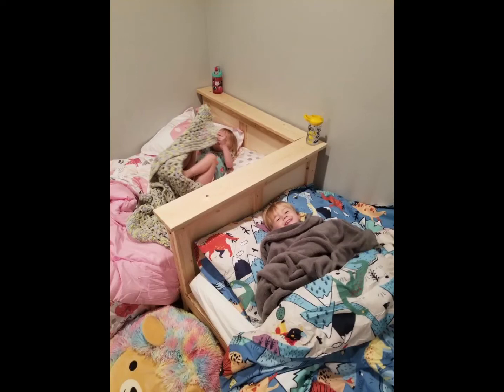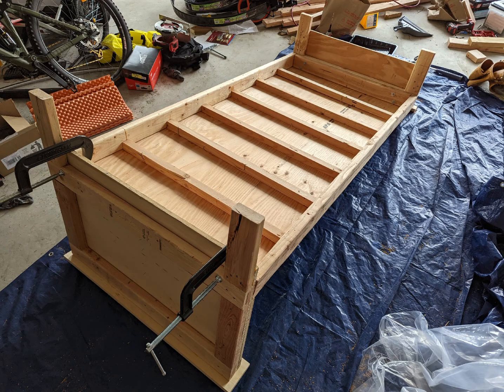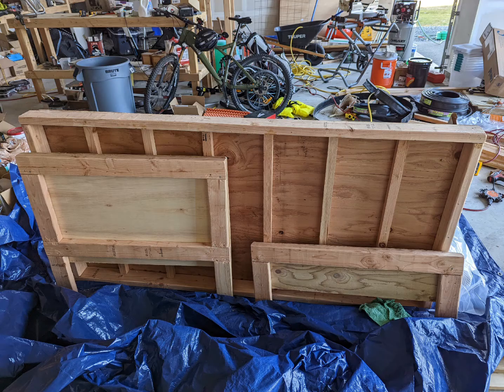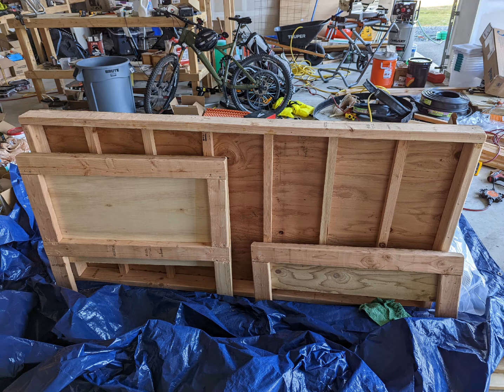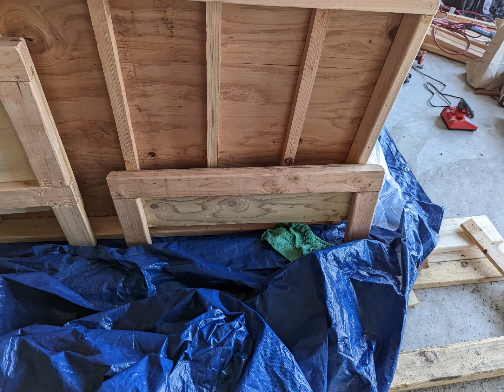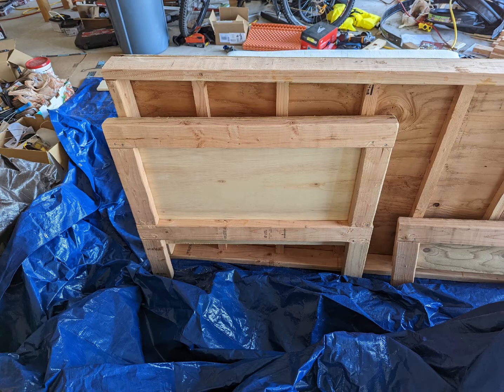Building Twin Beds For My Twins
How I built twin beds for twin children. The beds are basic and easy: a headboard and a footboard with a middle section, all held together by 1/2" bolts.